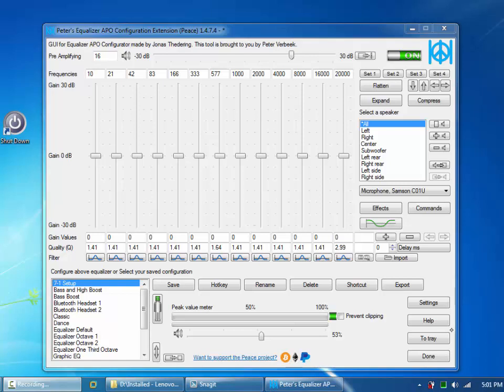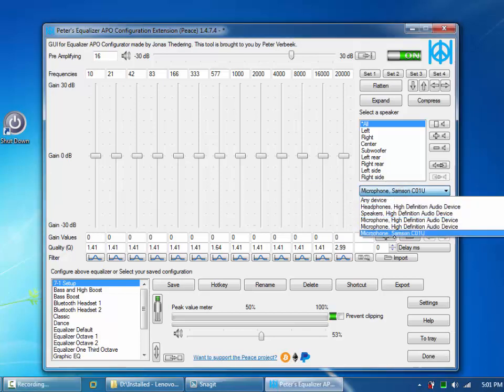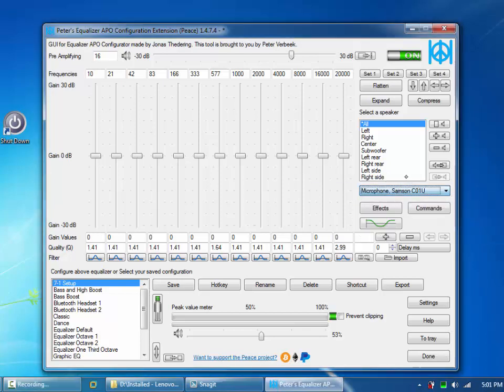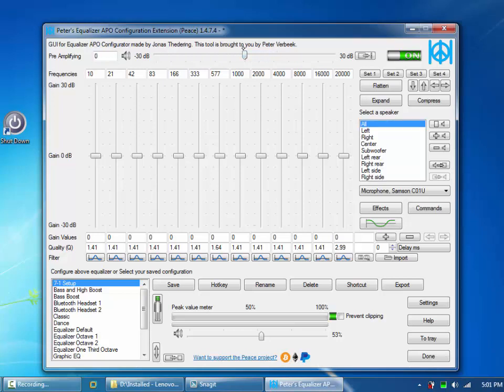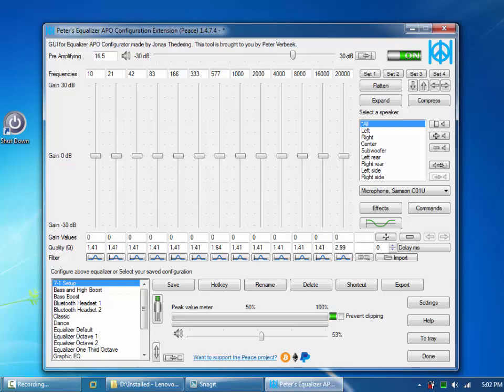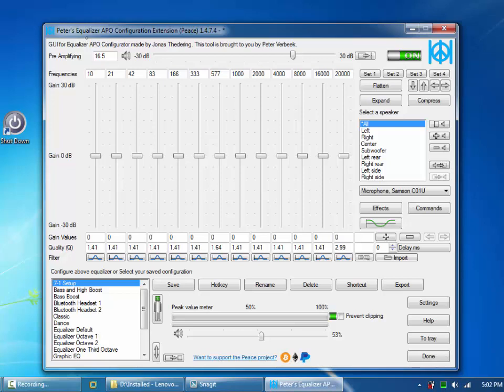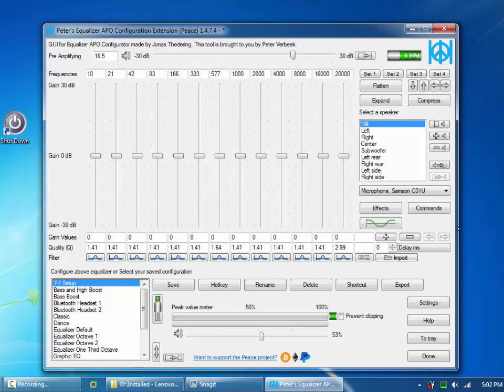Peace GUI + Equalizer APO software solved low volume problem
How to solve problem with Samson C01U microphone. Use Equalizer APO + Peace software to boost volume level. This video shows the solution I found after YEARS of searching: